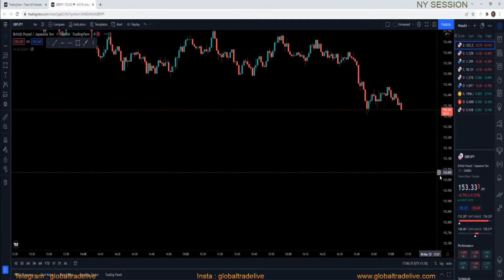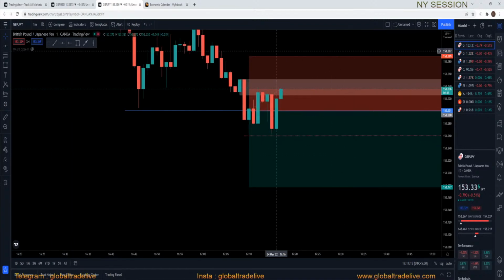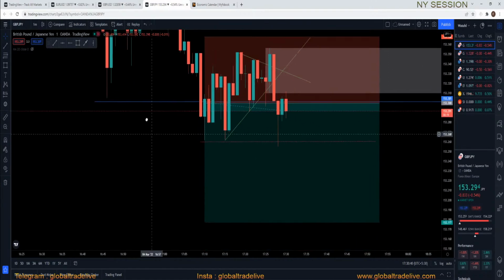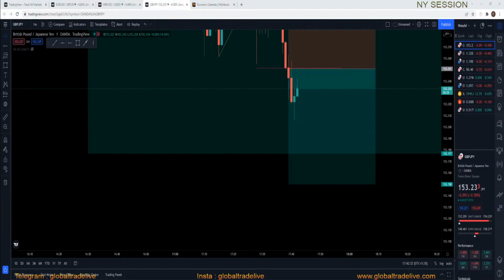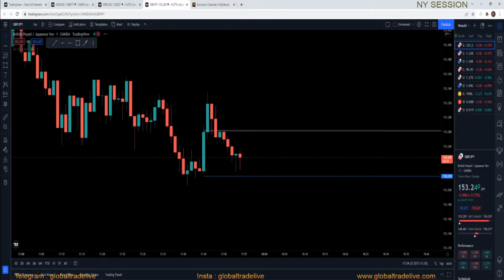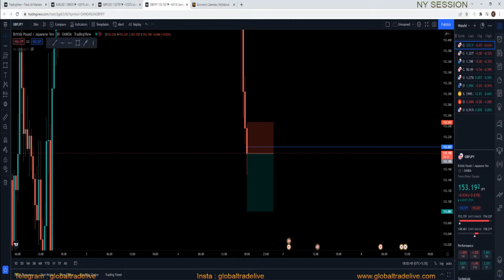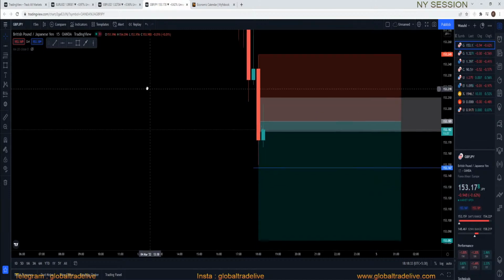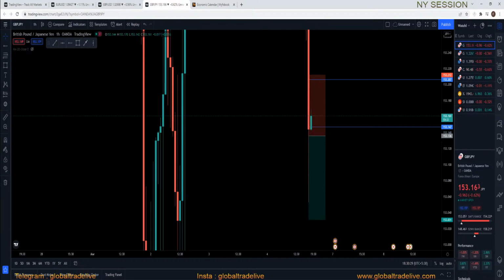Live Forex Trading - NY Session 4 March 2022